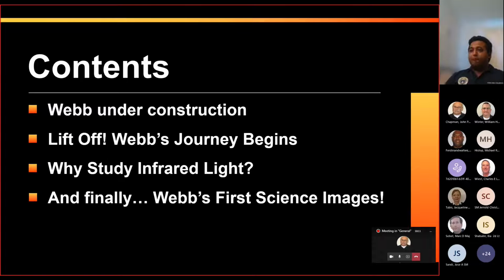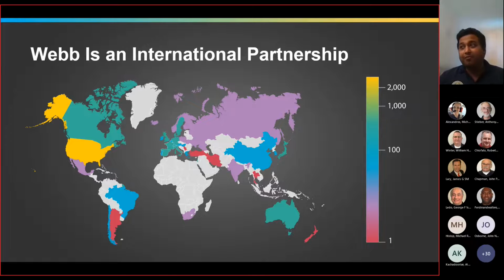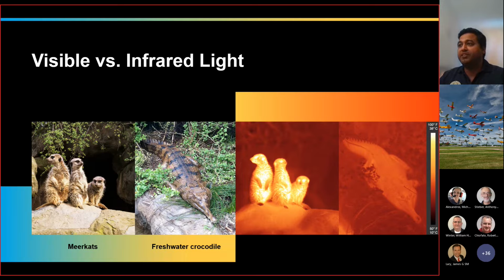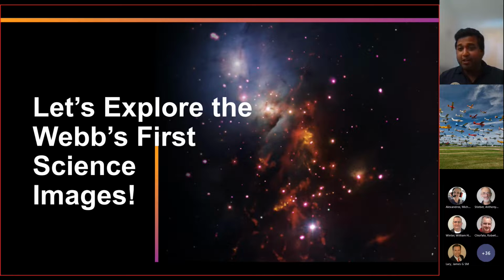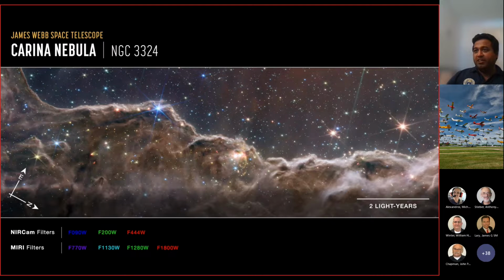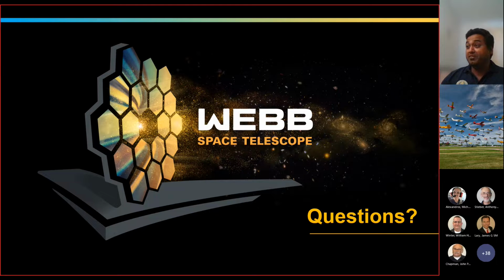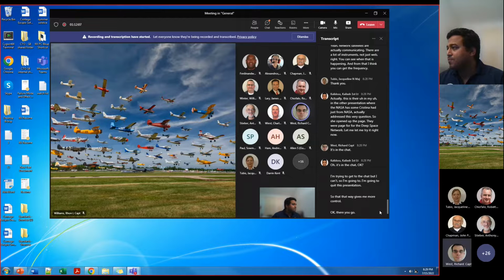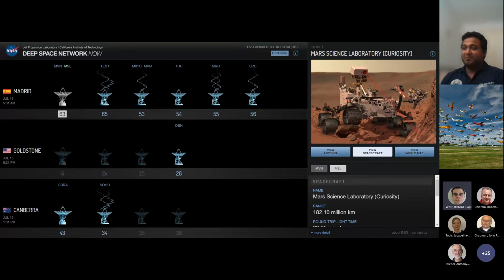James Webb Space Telescope - First Images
Civil Air Patrol Group 2 conducted several internal presentations by 1st Lt. Kailash Kalidoss, Major Mark Fridell, and Captain Joseph Spears and NASA SME Christina Hedges in Dec 2021 as a part of the JWST launch. This presentation is a sequel presentation for the Webb Telescope's First Images that were released by NASA on Jul 12 2022.

JWST is a collaboration between NASA, European Space Agency (ESA), and the Canadian Space Agency (CSA). The Hubble Space Telescope can now measure about 1600 nanometres of wavelength, JWST will extend this range to up to 30,000 nanometres. Since the light from the distant galaxies and stars get red-shifted due to expansion, with JWST we can probe further back to the past. Astronomers believe JWST would take us as far as our first galaxies that were formed after the big bang. In addition to this, the scientific community also hopes to uncover more information about exoplanets and also find new exoplanets.